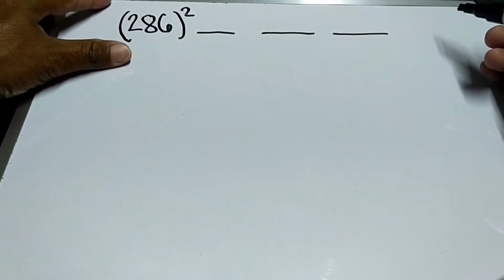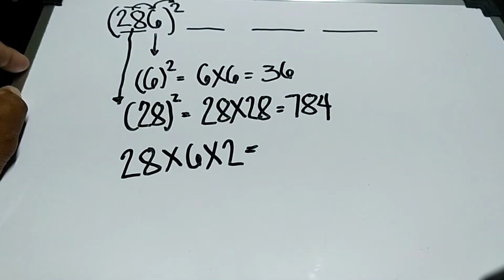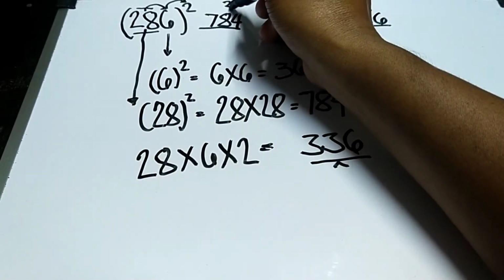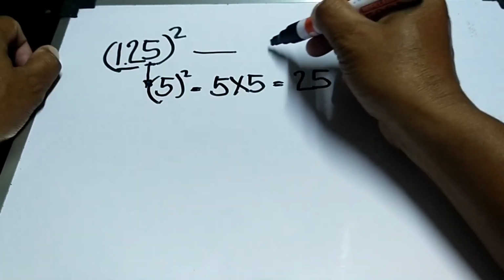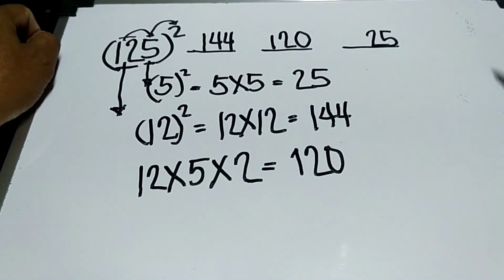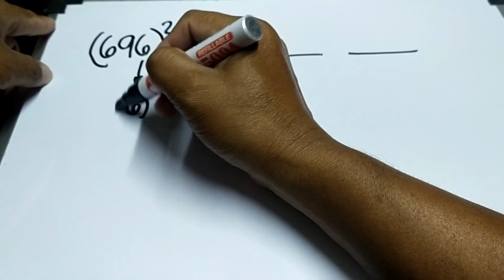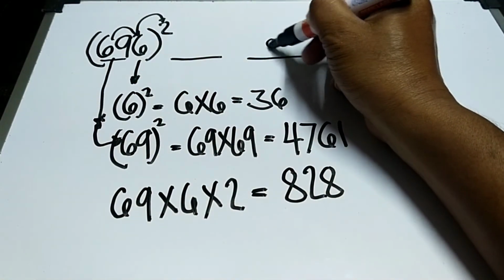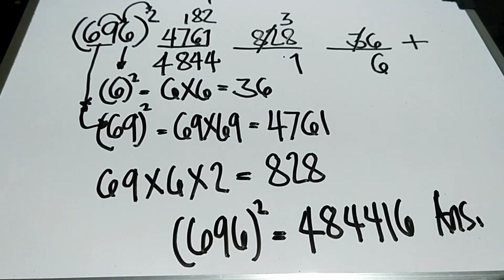How to square any 3 digits number?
civil engineering works,math tutorial,construction adventure,family vlog.entertainment vlog,public issue, anthony cinco, @kuyz thonz tv